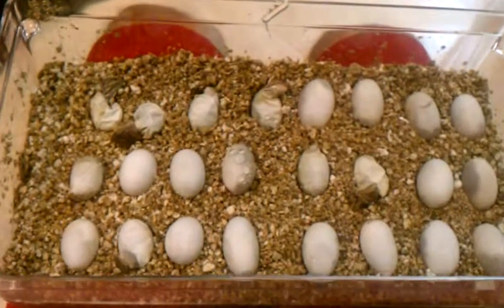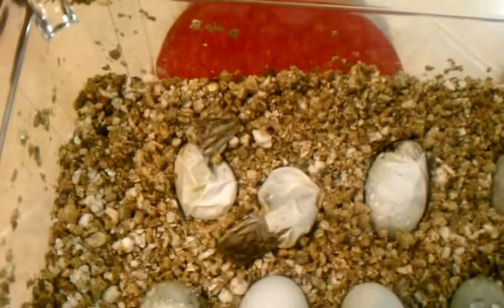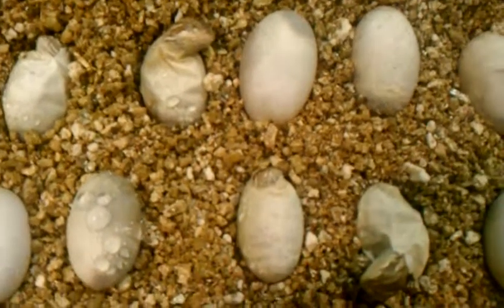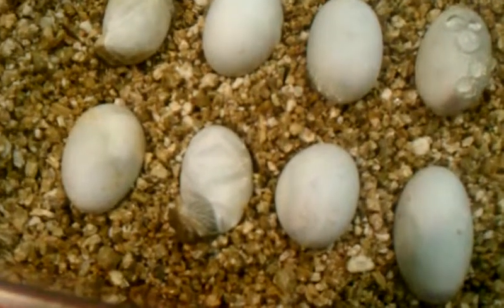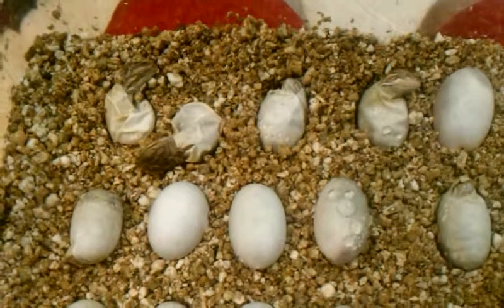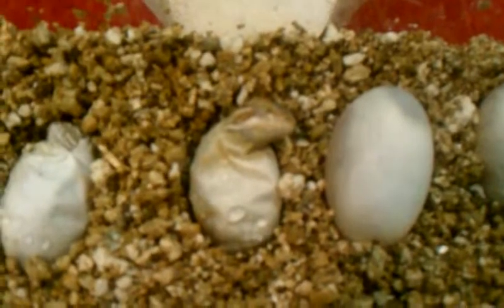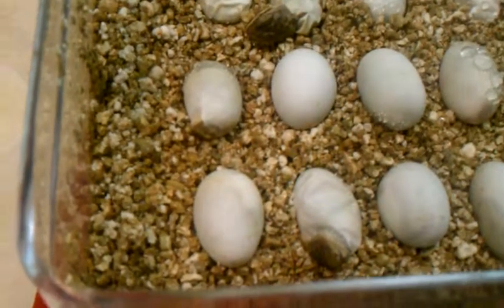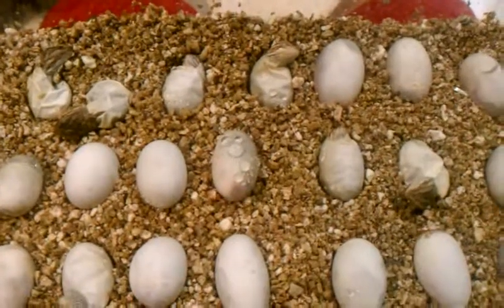Bearded dragons hatching!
Some Bearded Dragon eggs hatching